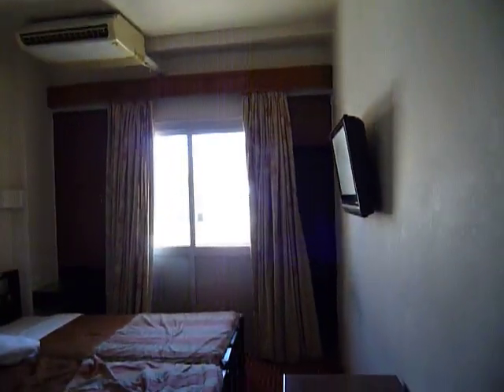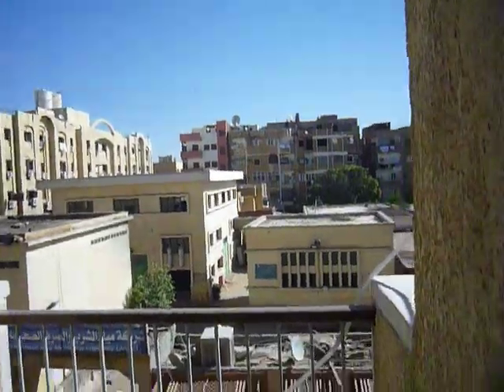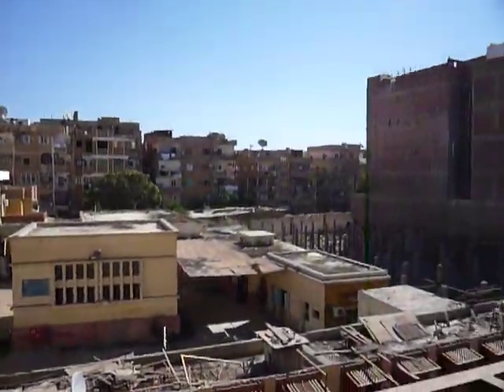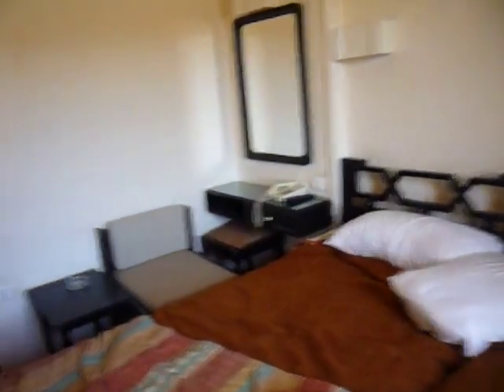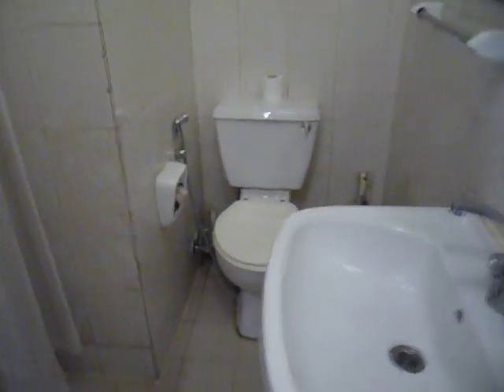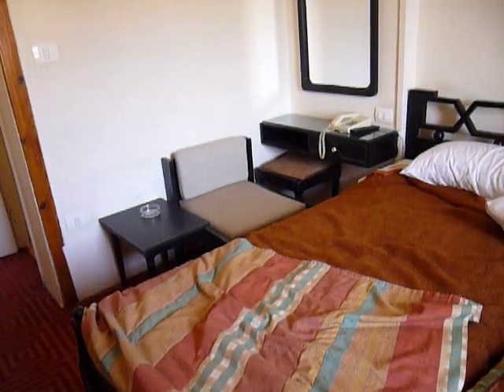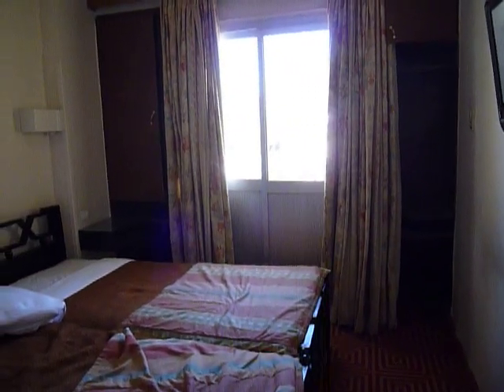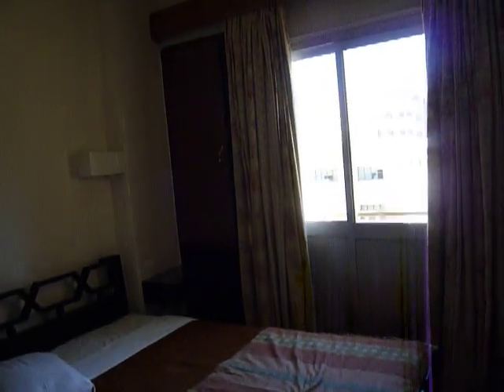Cleopatra Hotel, Aswan, Egypt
Quick video review of the Cleopatra Hotel in Aswan, Egypt.

The hotel staff, laundry service, check in etc was really good here. The room was basic and there were issues with the bathroom as I note in the video. The call to prayer is clearly audibly in the background at some points of the video. Hey, it's Egypt...

Anyway, a well located budget offering that backs onto a covered market area where you can get your fill of tourist stuff and the hassling by shop owners is more civilised here than in some other parts of Egypt.

And come on, it's called the Cleopatra Hotel. Are you seriously NOT going to stay in a place with such a cheesy name?